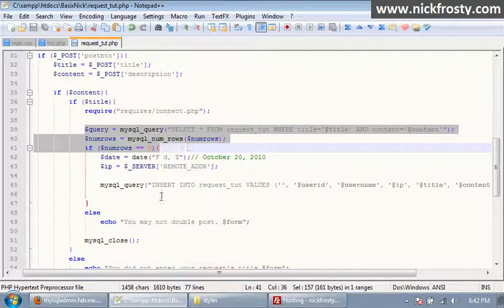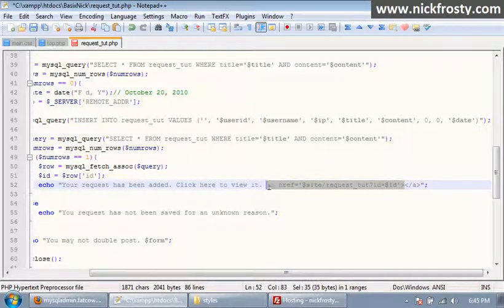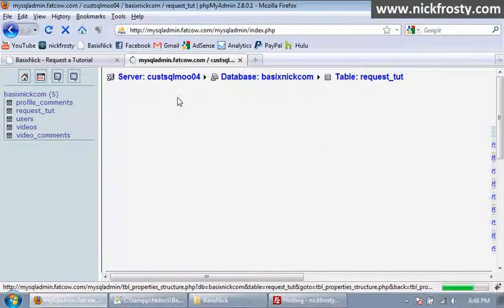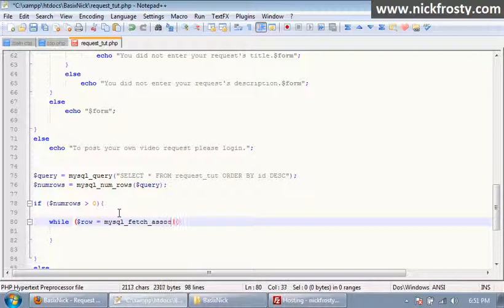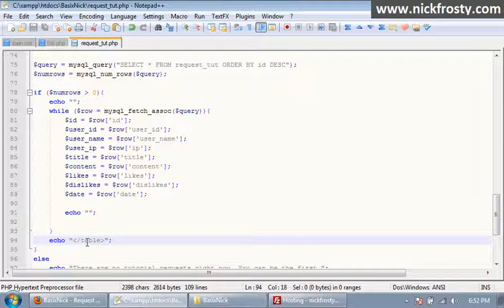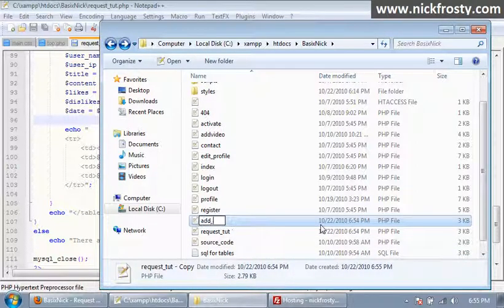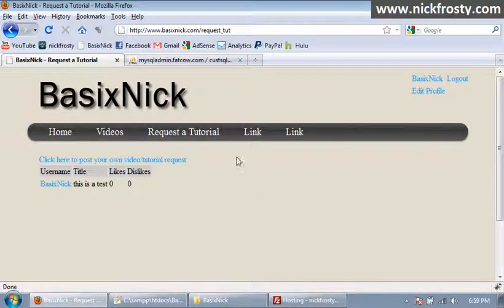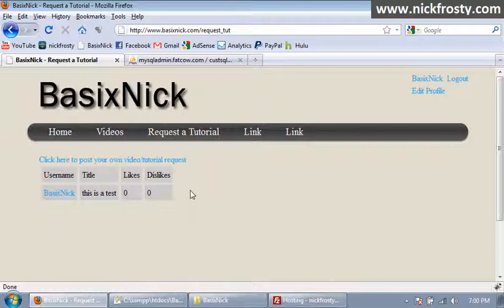Make a Community Site (Part 49-2) // Posting System (Part 2/4)